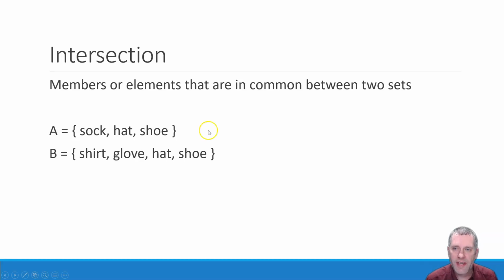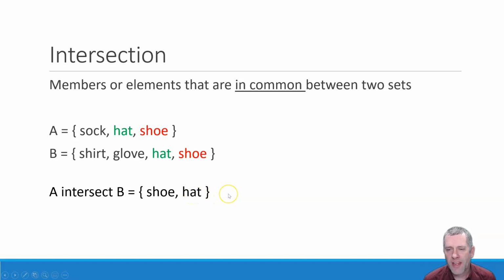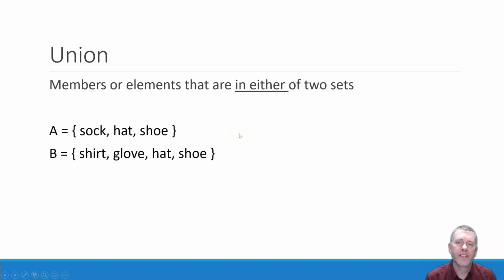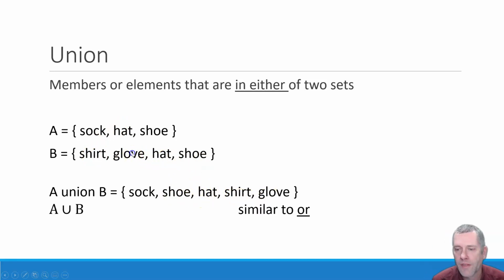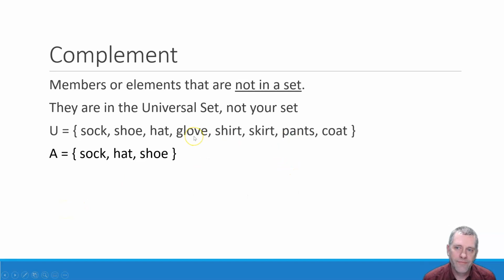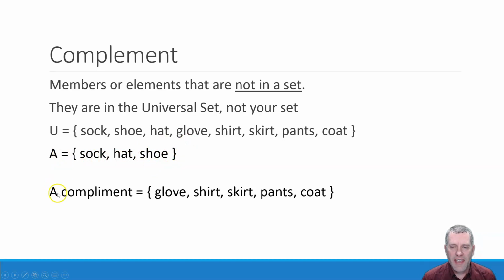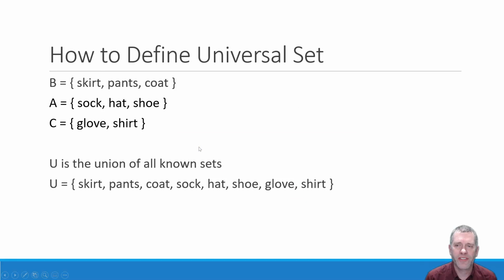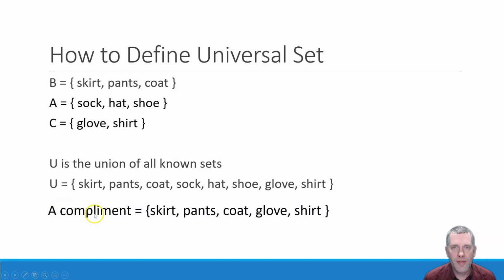MTH 105 Section 1.2.5 - Intersection, Union, Complement